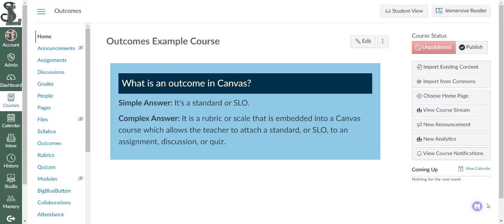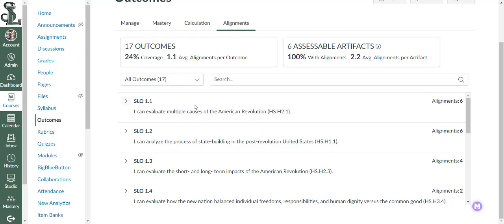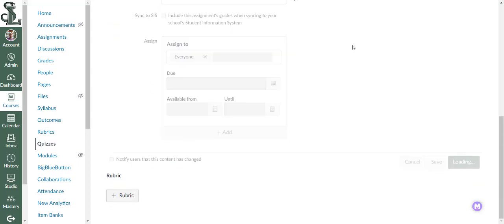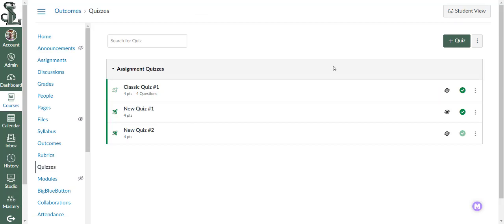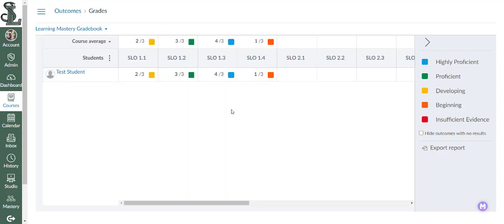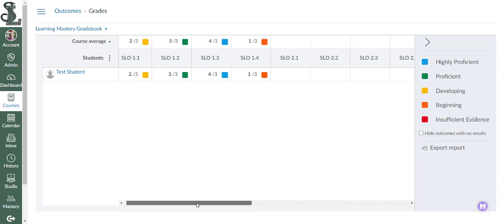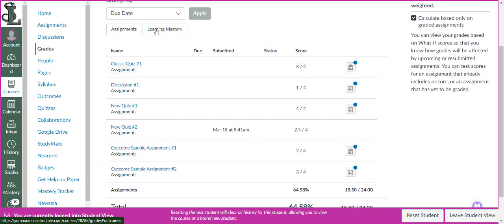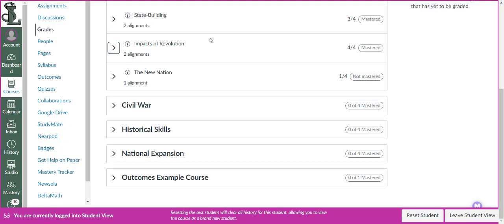Accessing Data from Canvas Outcomes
This video, the final video in the series, explores how to check your outcome alignments and using the learning mastery gradebook by teachers and students in Canvas.